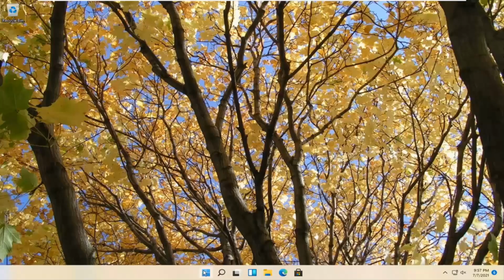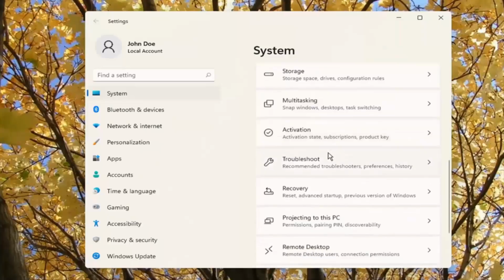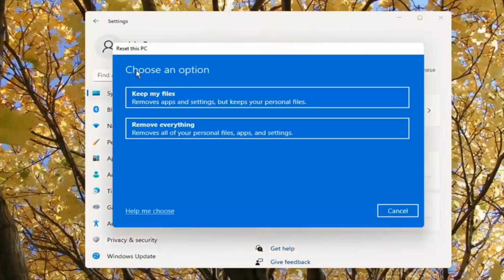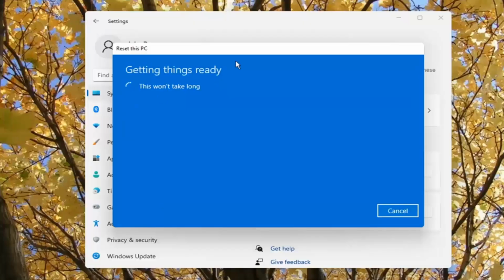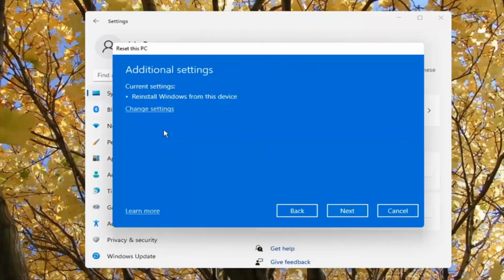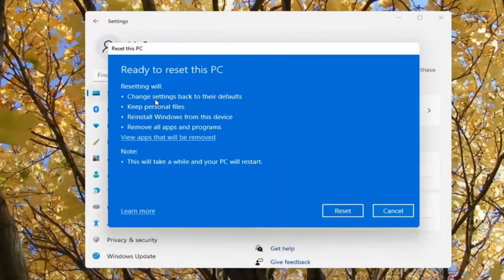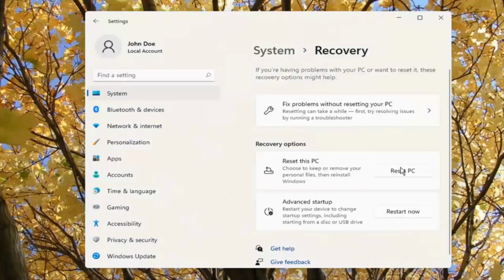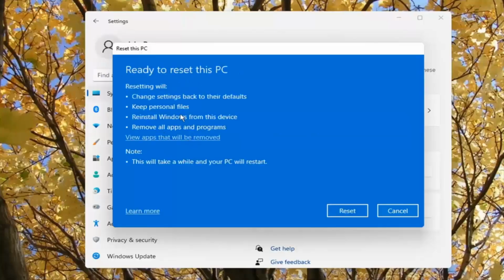How To Factory Reset Dell Vostro [Walkthrough]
If you are looking for information about how to factory reset a Dell Vostro laptop, this tutorial provides an overview of the system restoration process and when it may be beneficial. It is designed for users experiencing Windows issues, reduced performance, startup problems, or preparing the laptop for a different owner. The video focuses on the Dell Vostro factory reset topic while explaining the purpose and advantages of restoring the operating system. It is a helpful resource for anyone interested in Dell laptop recovery, Windows restoration, and business laptop maintenance.

This video covers the Dell Vostro factory reset topic without explaining the restoration procedure, making it useful for users researching recovery options and system restoration. It discusses common situations where restoring a Dell Vostro laptop may help improve system stability, address software-related concerns, or prepare the device for a fresh start. The content is relevant for users seeking a better understanding of Dell recovery features and Windows reset options. Whether you are maintaining your laptop or exploring system recovery solutions, this tutorial provides helpful information about Dell Vostro restoration and recovery.